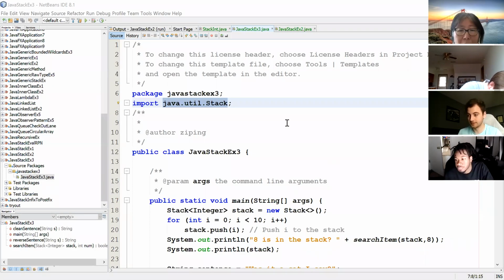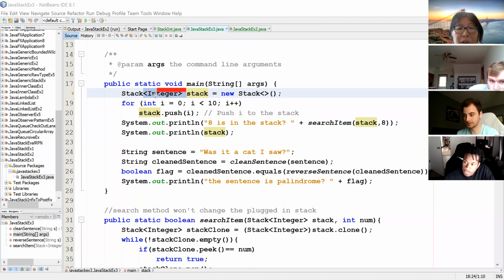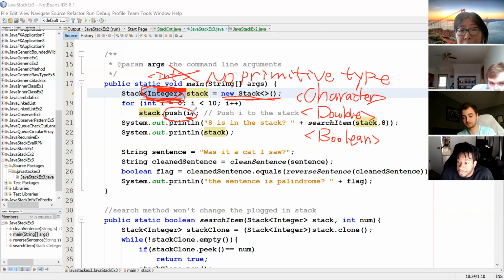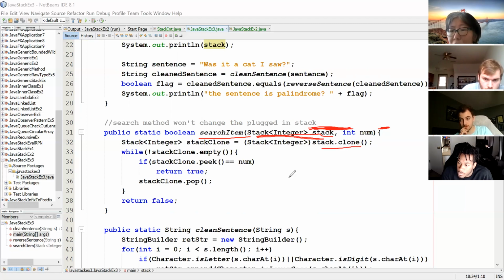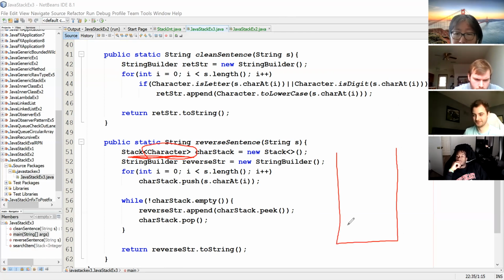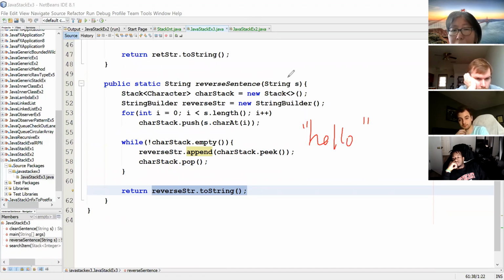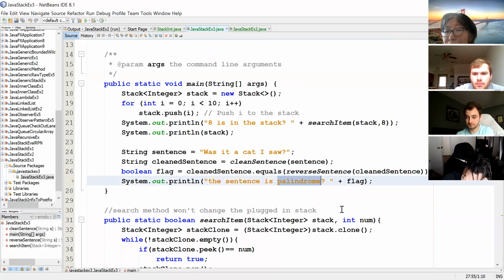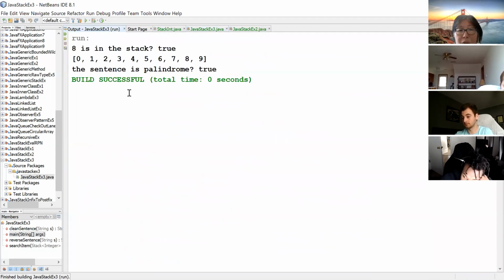CS265 March 30 second part Zoom Lecture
Java Stack class, palindrome check